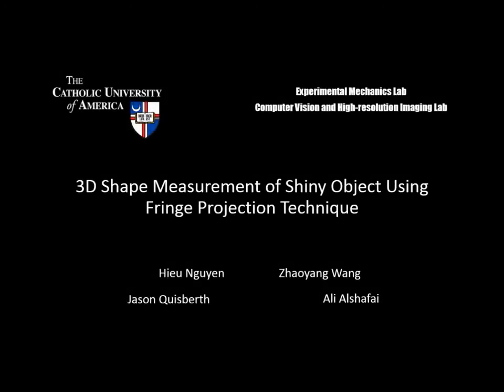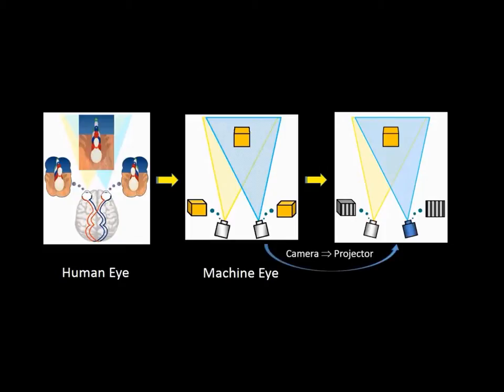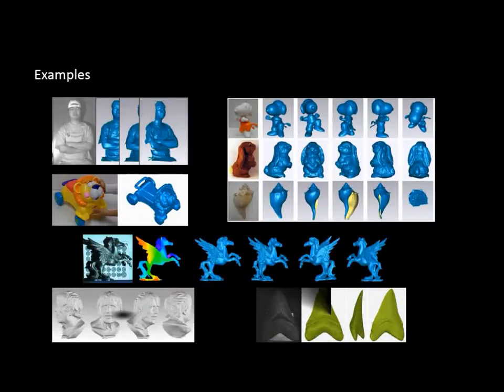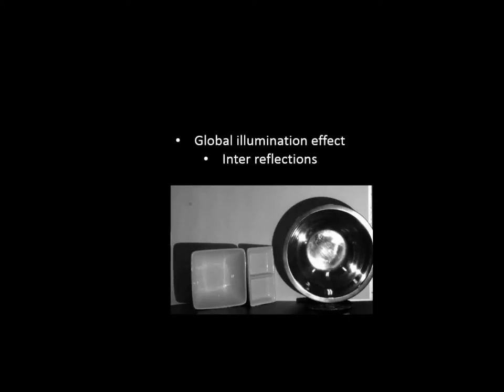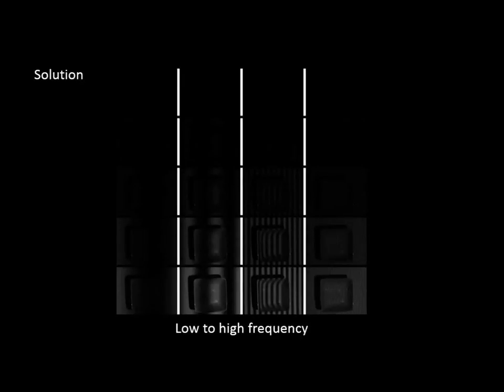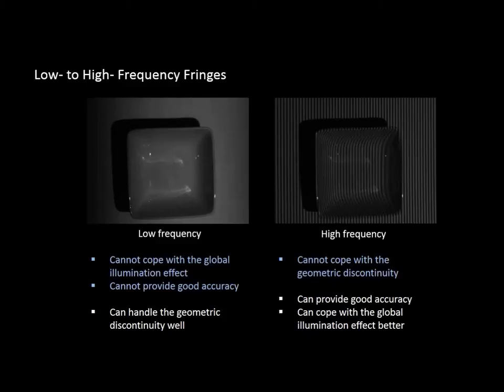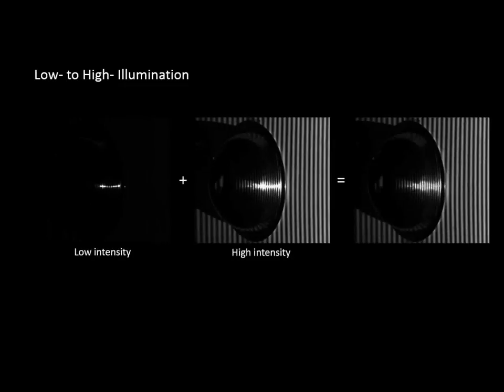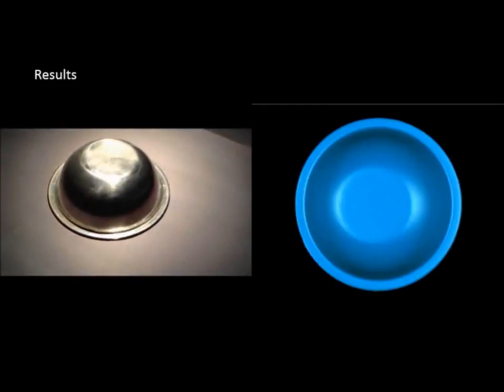3D Shape Measurement of Shiny Object Using Fringe Projection Technique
Fringe projection technique is one of the most widely used techniques for 3D shape measurements. The technique can be employed to quickly and accurately measure the 3D shapes of objects, if the objects display diffuse reflection or lambertian-like reflection. In this video paper, a novel method that allows measuring the 3D shapes of specular objects is presented. The technique mainly involves using variable illumination and narrow-frequency-band fringes. A few experiments are shown to demonstrate the validity and effectiveness of the proposed method.